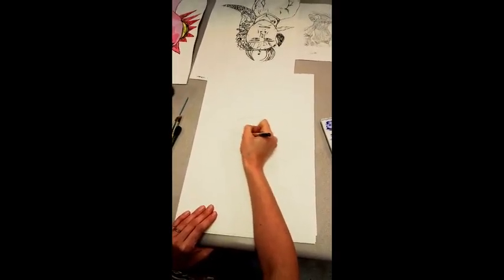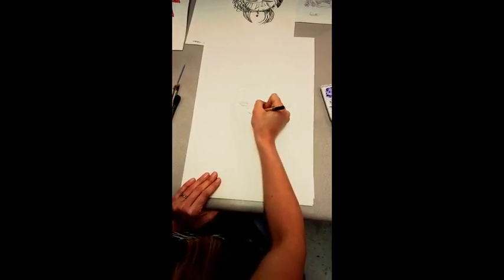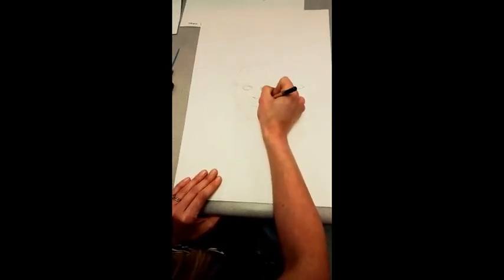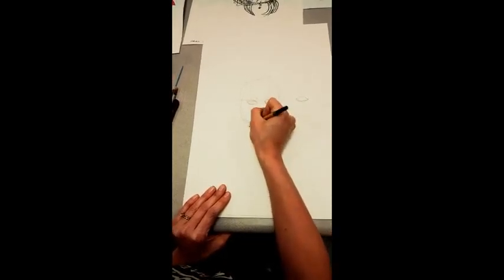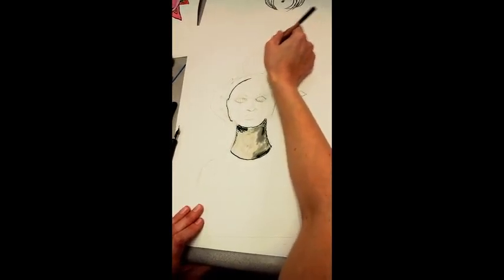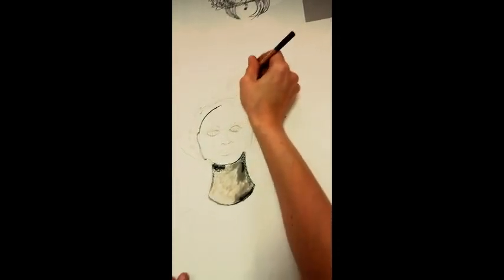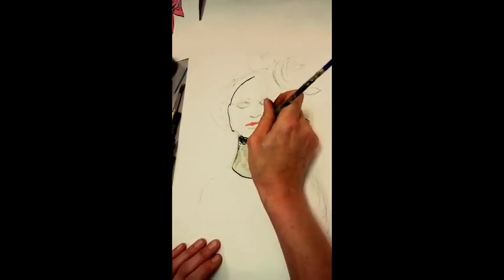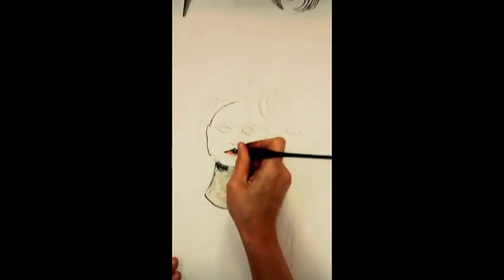Wild Hair Design pen and ink basic portraits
Wild Hair Design Lesson

Students will be introduced to basic pen and ink techniques.  An introduction to portrait drawing with a grid.  Creating value with hatching, cross-hatching and stippling.  Students will also see applying a wash of ink with water to create value.  Proper use of quill pen and ink.